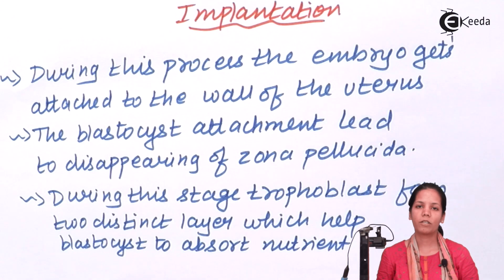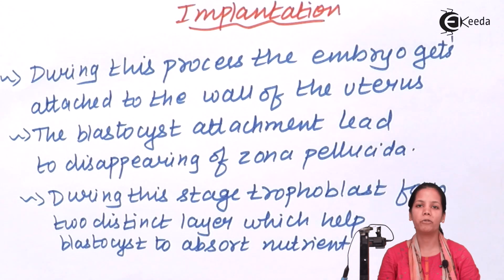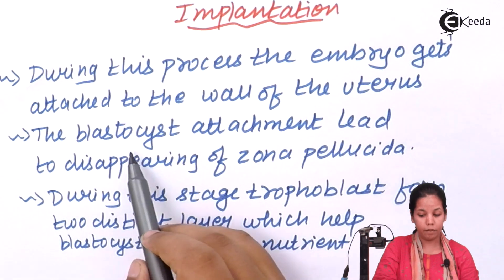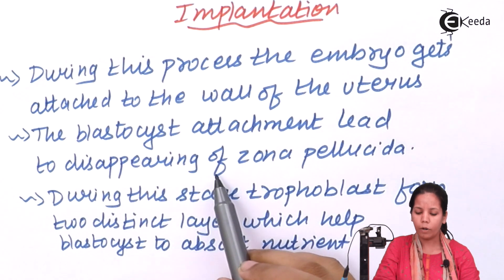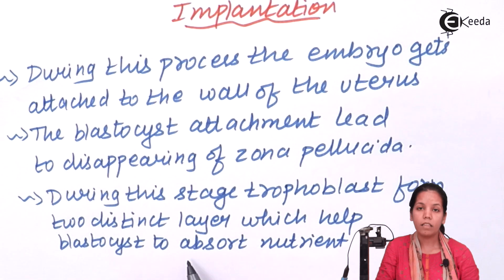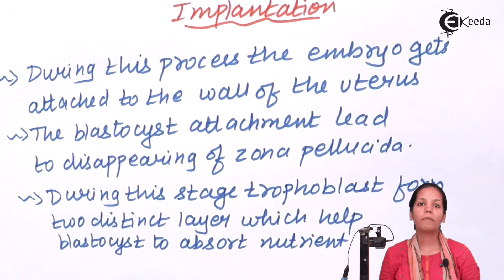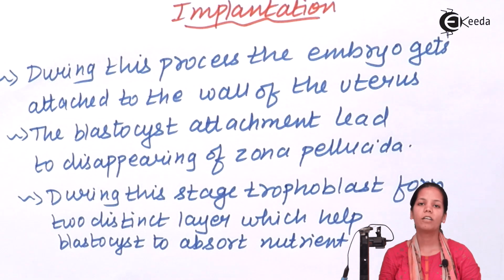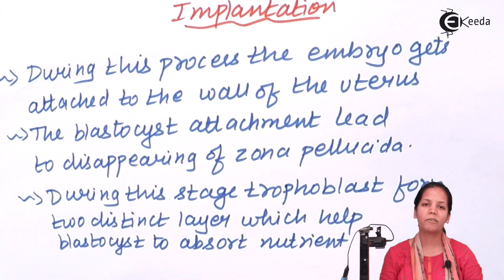Implantation - Human Reproduction - Biology Class 12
Implantation Video Lecture of Human Reproduction Chapter from Biology Class 12 Subject for HSC, CBSE & NEET.

Happy Learning : )